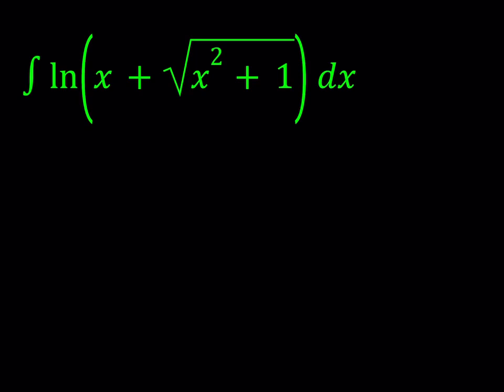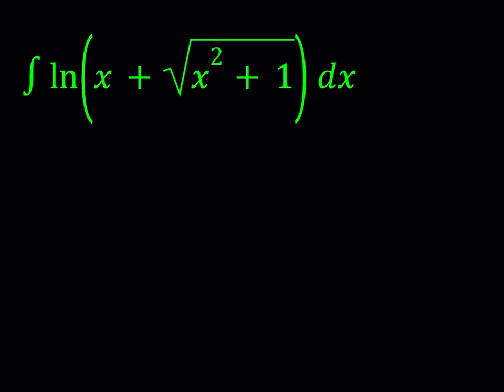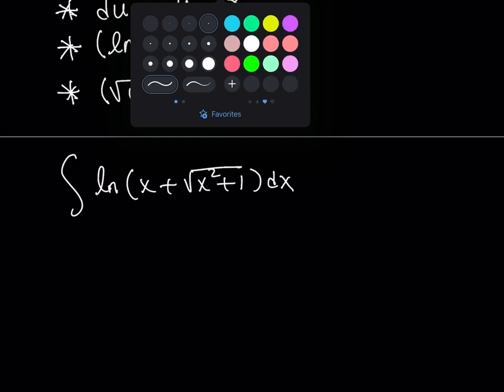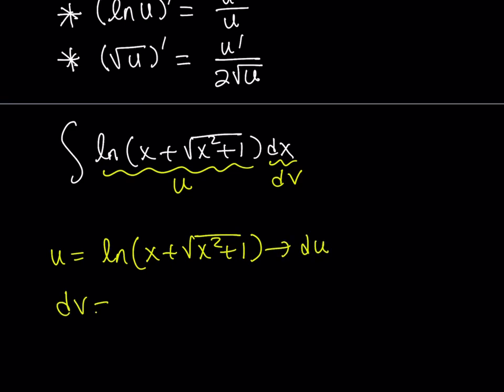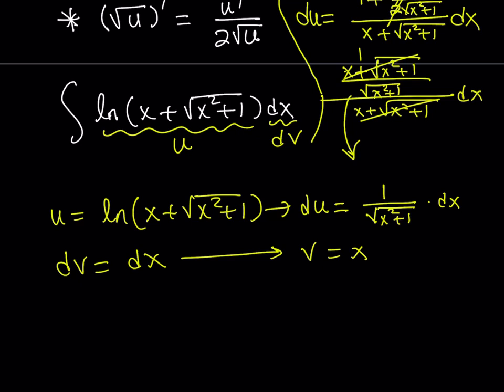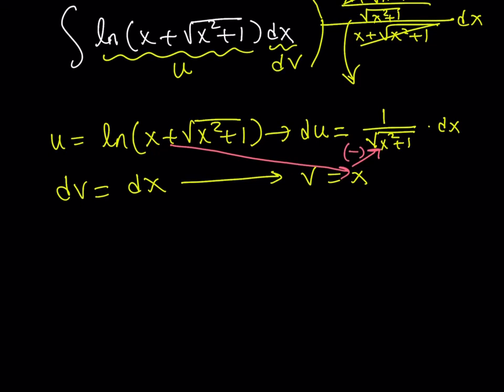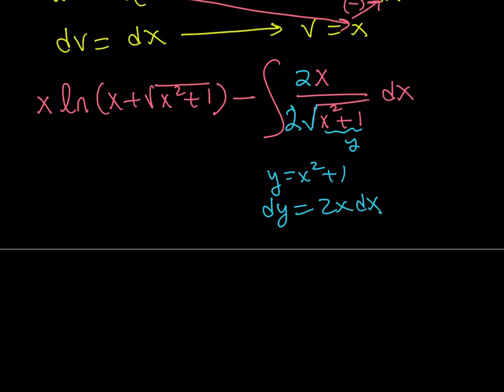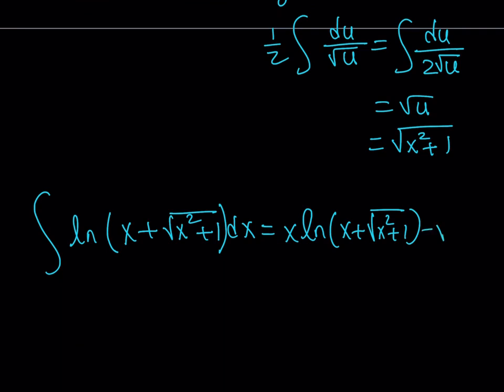How to Integrate a Logarithmic Function